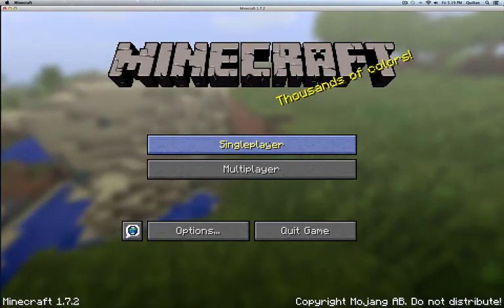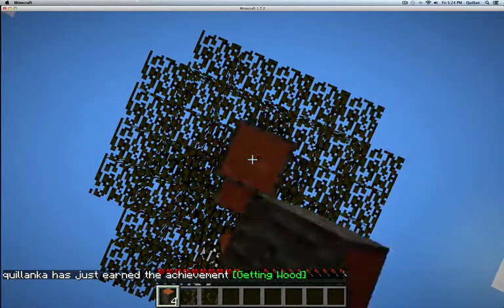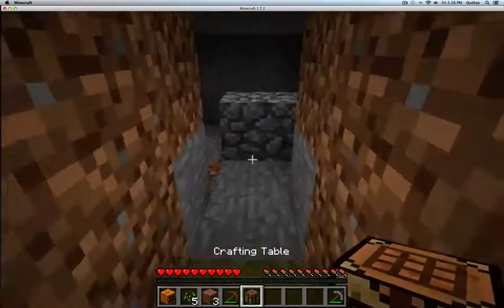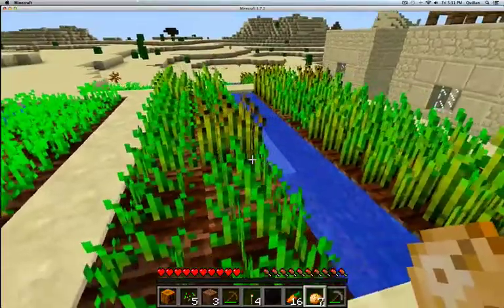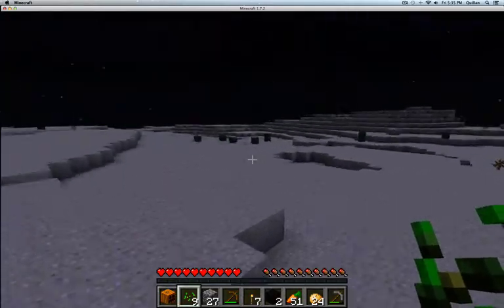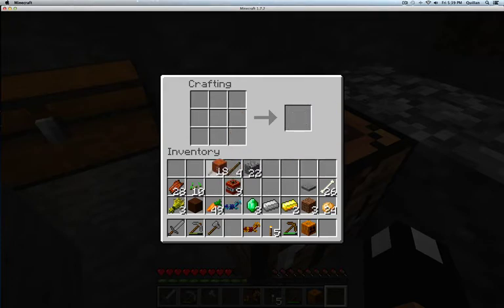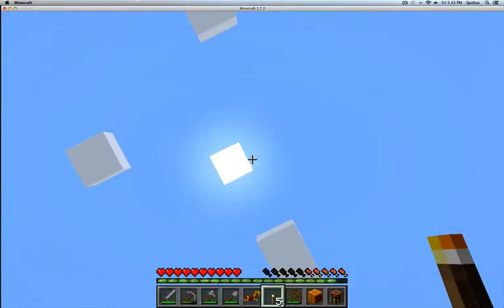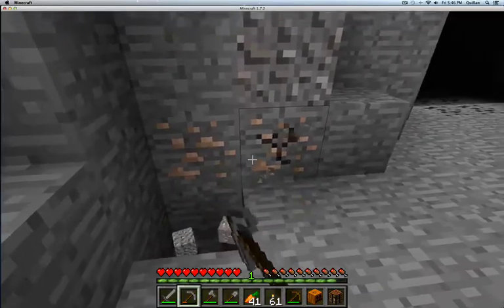Minecraft: how to play minecraft ep 1